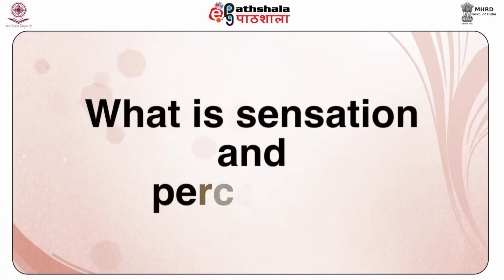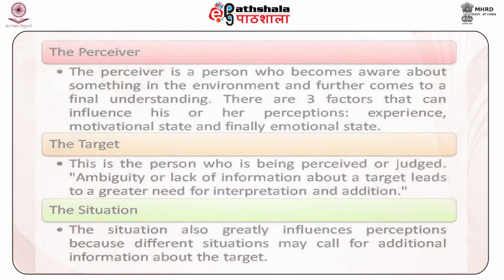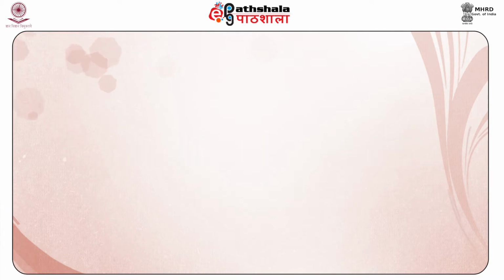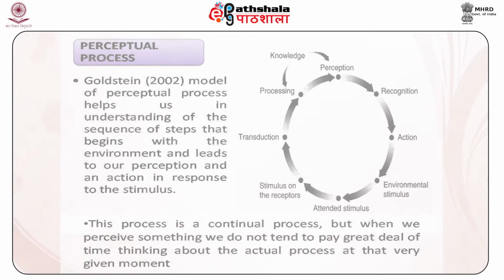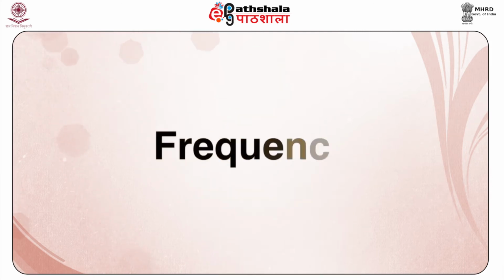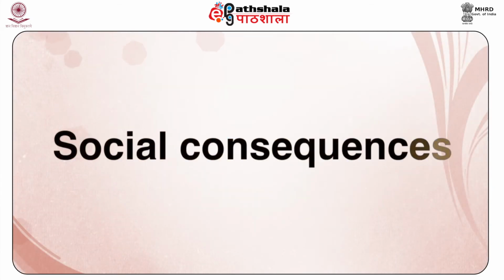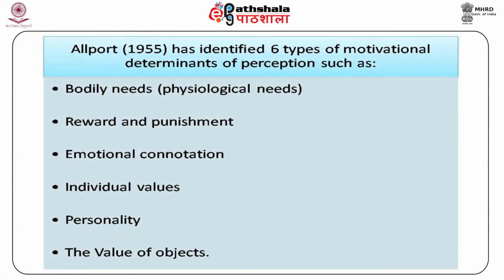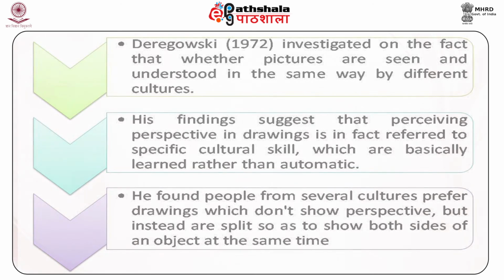M-15. Perception and Sensation